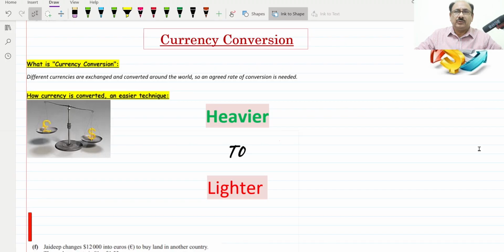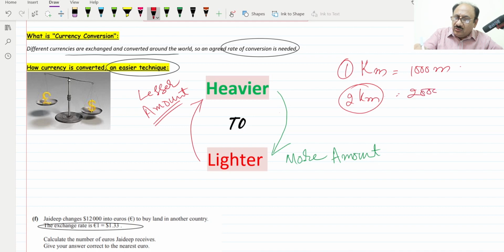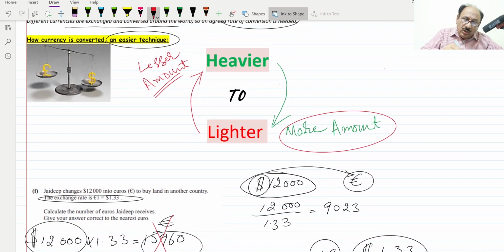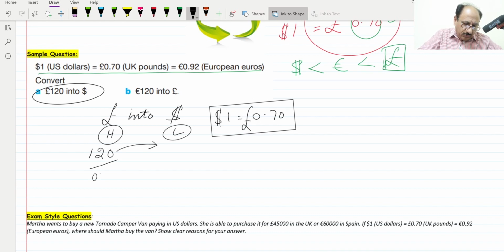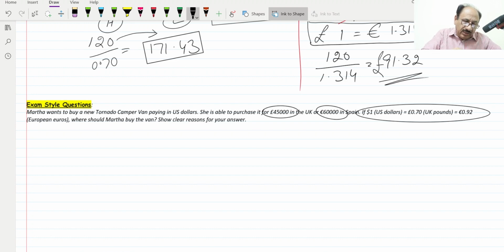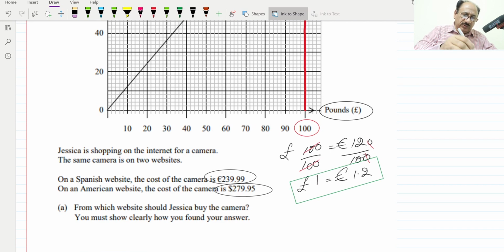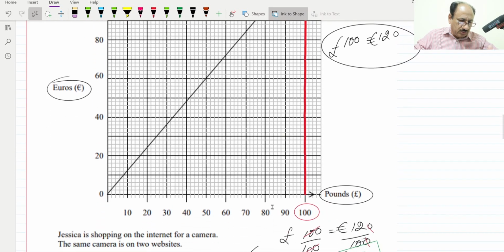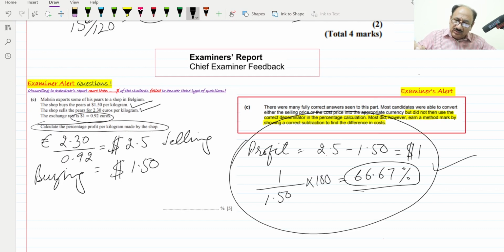Currency Conversion | IGCSE Revision Guide | Examiner's Report Included | Science And Math